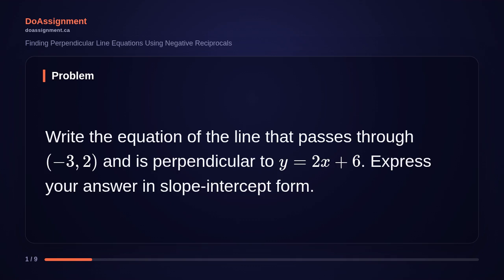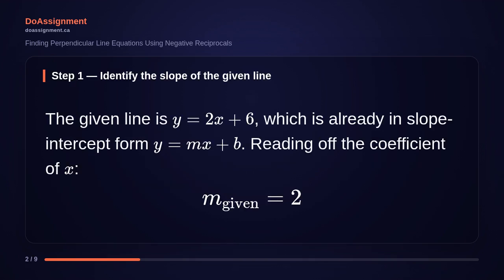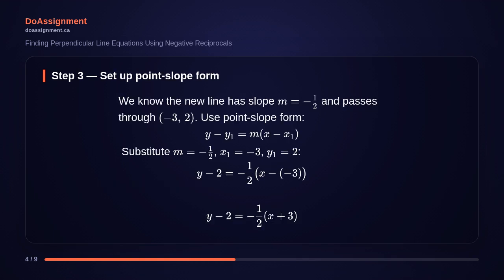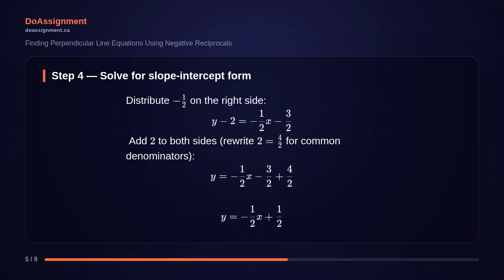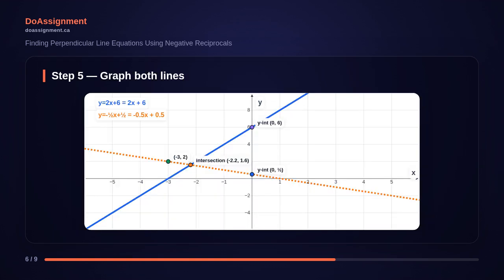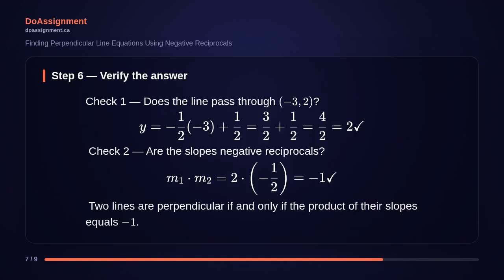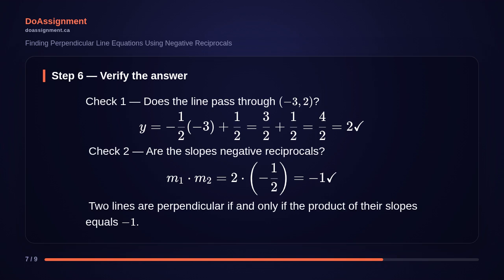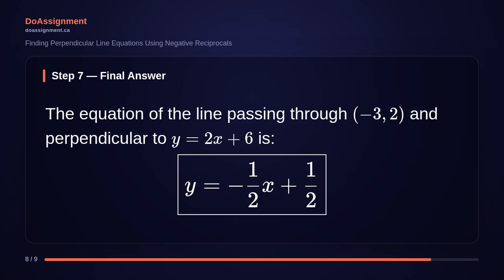Finding Perpendicular Line Equations Using Negative Reciprocals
Question:
Write the equation of the line that passes through the point negative 3 comma 2 and is perpendicular to y equals 2x plus 6. Express your answer in slope-intercept form.

This lesson covers how to write the equation of a line perpendicular to a given line through a specific point. Students learn to find the negative reciprocal slope, apply point-slope form, and convert to slope-intercept form.

In this lesson, you will learn to:
• Identify the slope of a line written in slope-intercept form
• Calculate the negative reciprocal slope for a perpendicular line
• Apply point-slope form to write a line through a given point
• Verify perpendicularity by confirming the product of the slopes equals −1